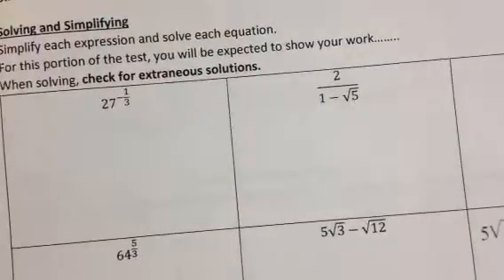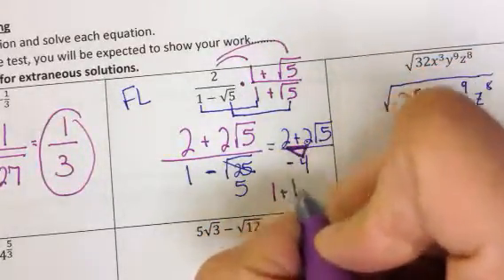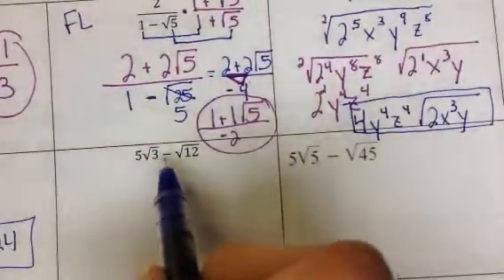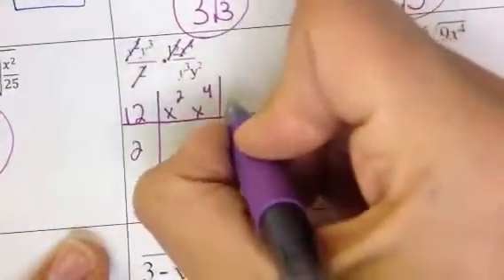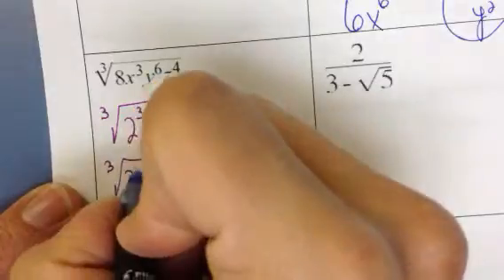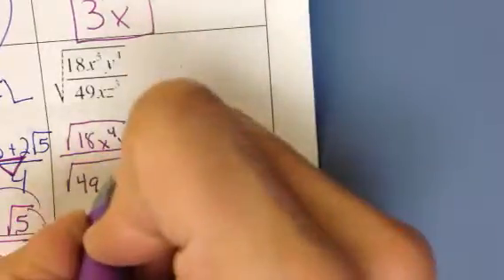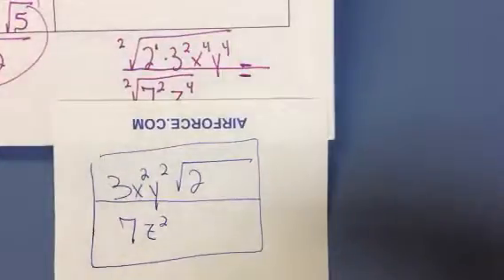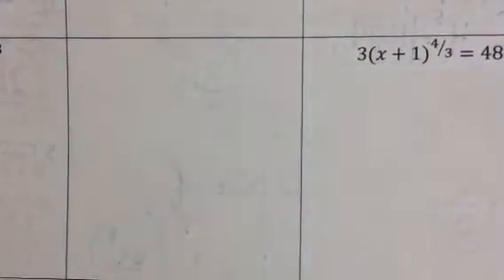Chapter 5 p1